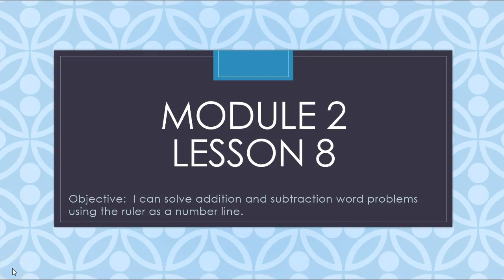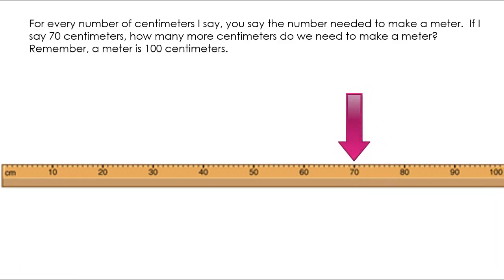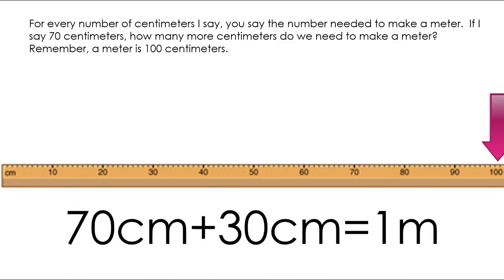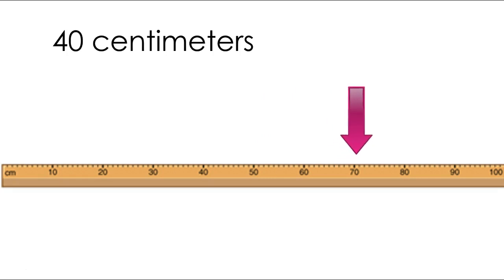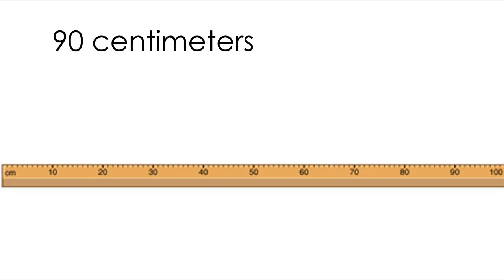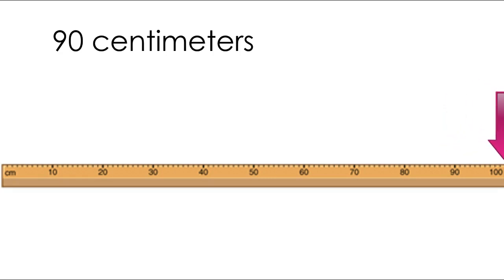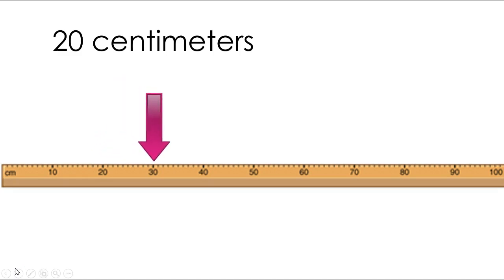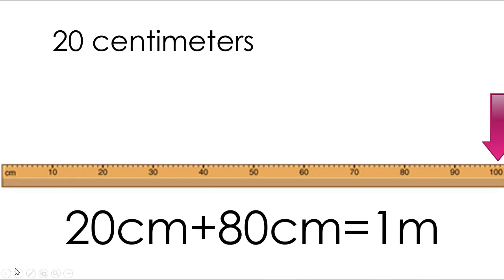Grade 2 Module 2 Lesson 8